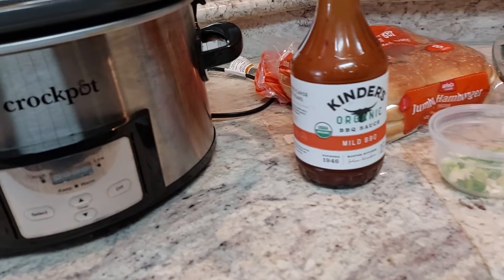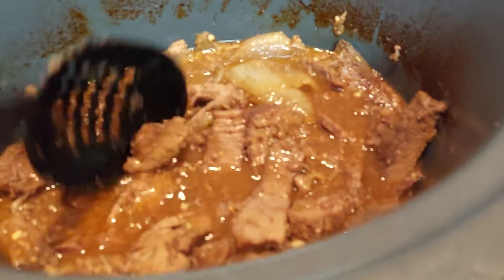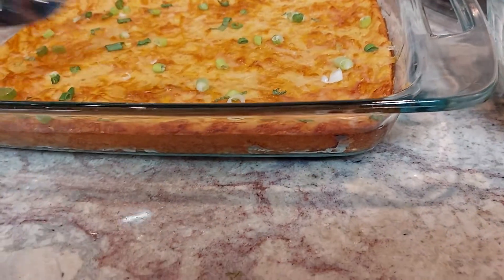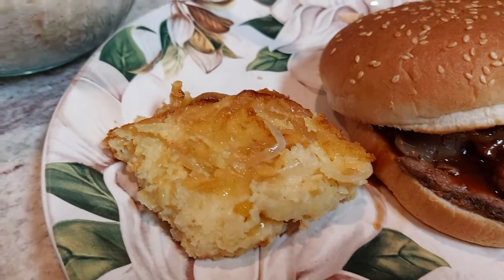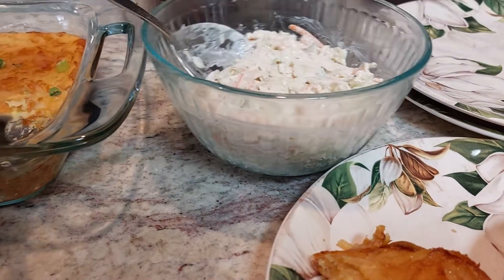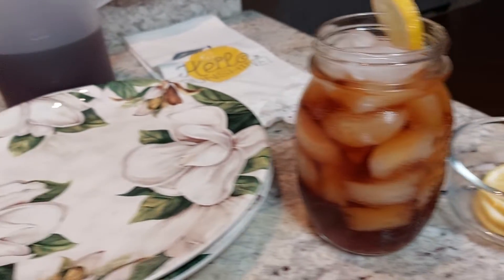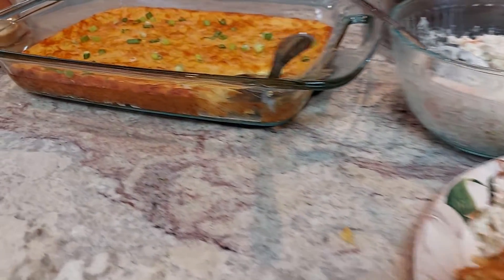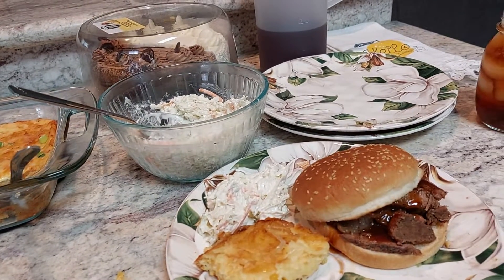Sunday Dinner: Beef Burgers / Sweet Onion Cheesy Cornbread / Country Coleslaw/ Black-and-white Cake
Sweet onion and corn bake
 2 large onions
 Butter
 One cup of sour cream
 1/2 cup of milk
 One Box Jiffy corn bread mix
 1 egg
 2 cups cheddar cheese cheddar cheese
 1 can cream style corn Salt and pepper
 Preheat oven to 350ﾟ. Sautee onions in butter
mix other ingredients in a bowl pour over the onions in the 13 x 9 baking pan cook for about 40 minutes top with cheese and green onions